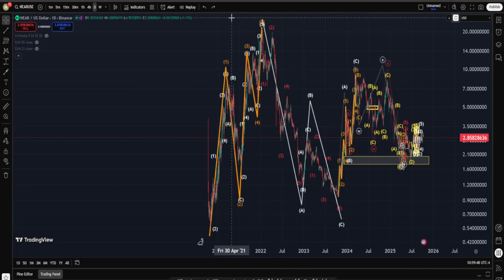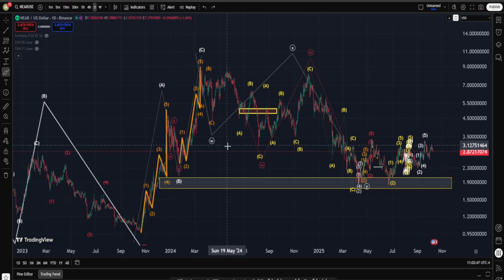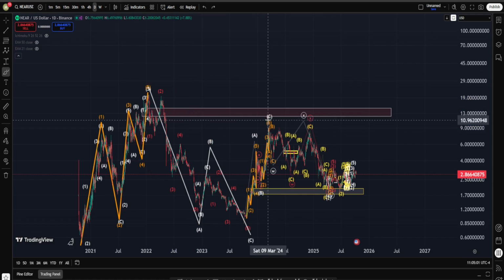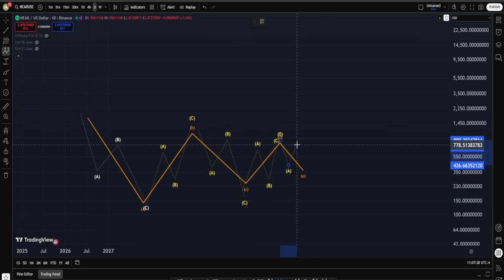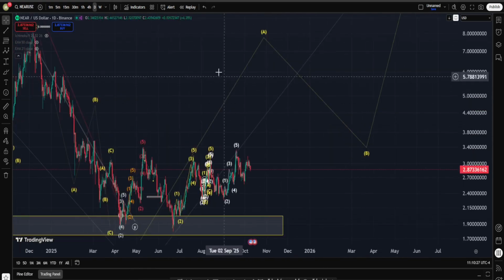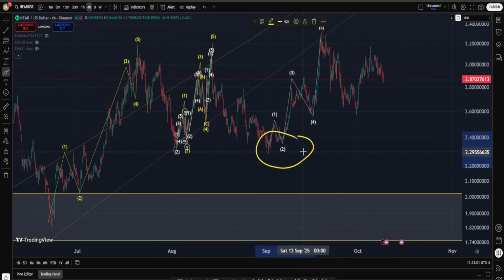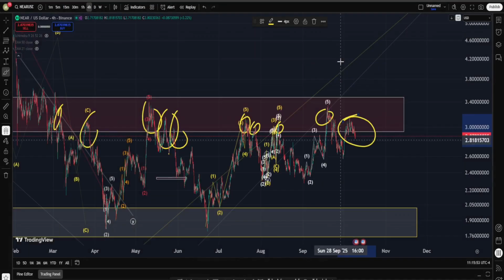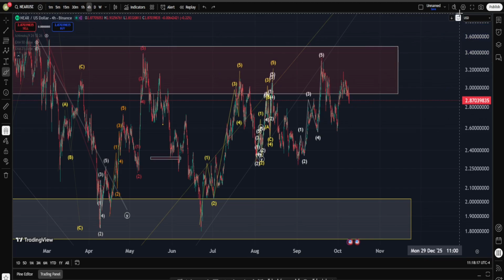NEAR’s Chart Screams Bull Market Ahead: Full Elliott Wave Breakdown! -NEAR Protocol Price Prediction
NEAR Protocol Price Analysis – 💥 NEAR’s Chart Screams “Bull Market Ahead” – My Full Elliott Wave Breakdown!- With Technical Analysis Tutorial- NEAR Technical Analysis-NEAR Price Prediction 2025 -Technical analysis tutorial:

In this important video, we dive deep into a complete Elliott Wave analysis of NEAR Protocol, breaking down both the mid-term and long-term structures.
We’ll show you exactly why the overall setup remains extremely bullish, and why the next major bull run for NEAR could be much closer than most people think!

Even though we’ve seen some recent volatility, the technical structures continue to point toward massive upside potential.
In this analysis, you’ll discover:

The key Elliott Wave count that signals a potential breakout

Why NEAR’s structure looks stronger than ever

The confirmation levels to watch before the next rally

How NEAR could outperform many altcoins in the coming months